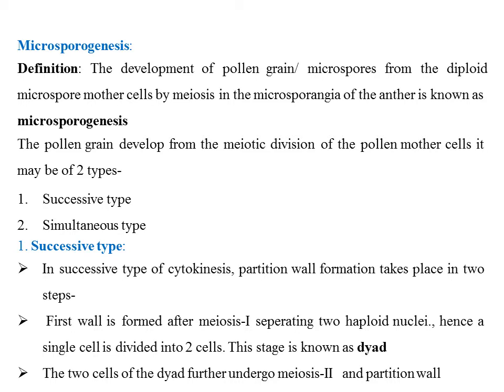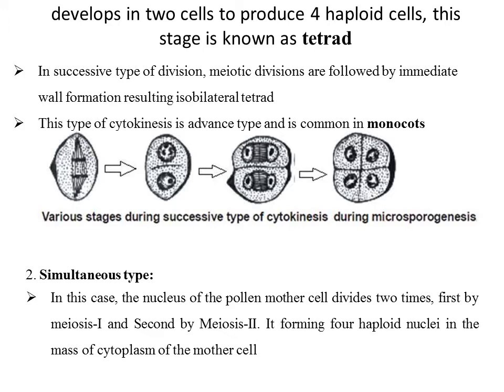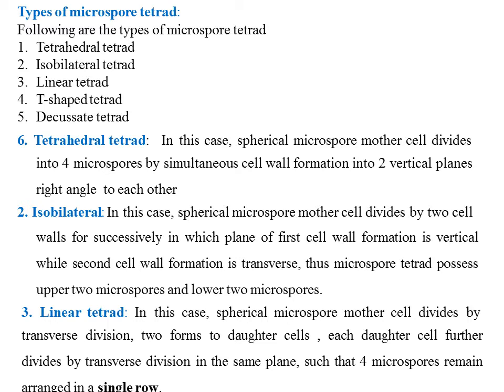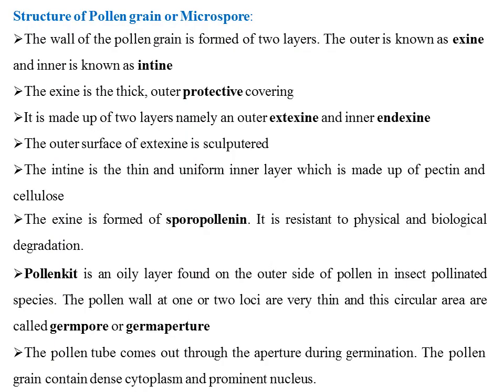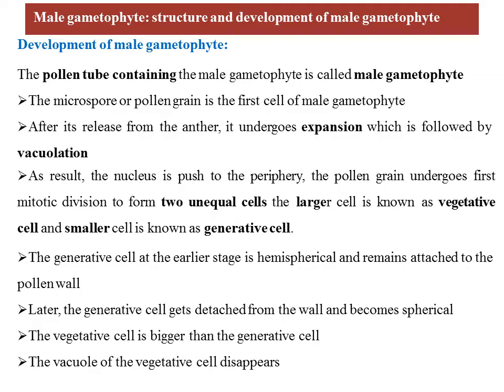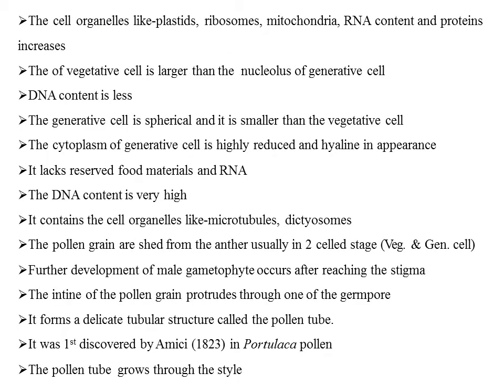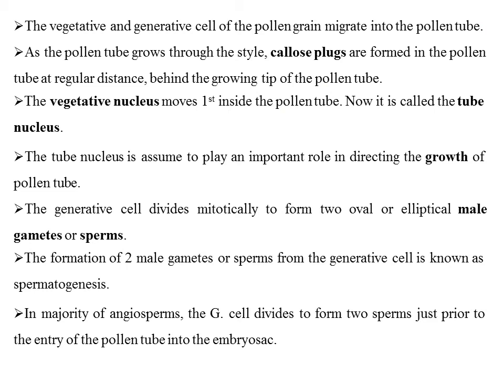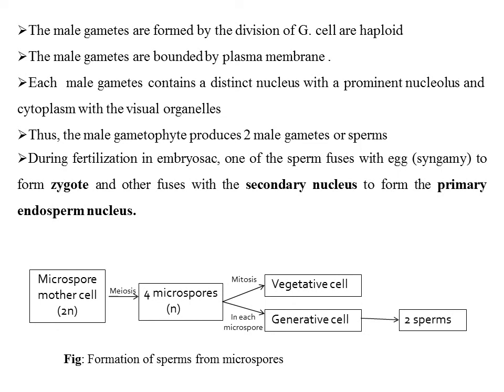B Sc II Year IV , Plant Embryology, Microsporogenisis, By S. P. Chavan